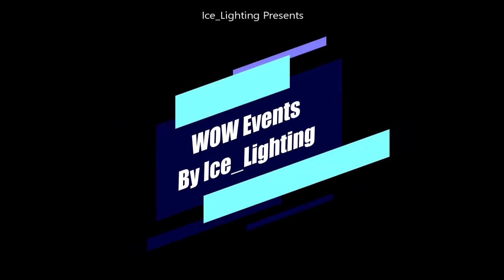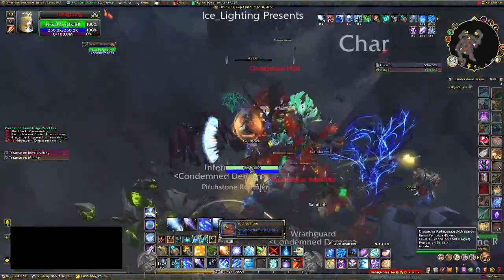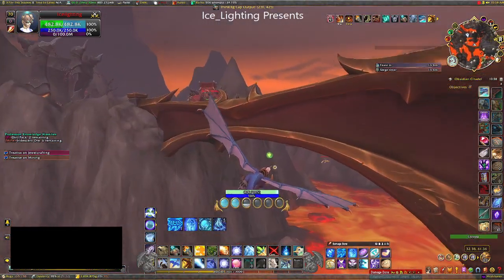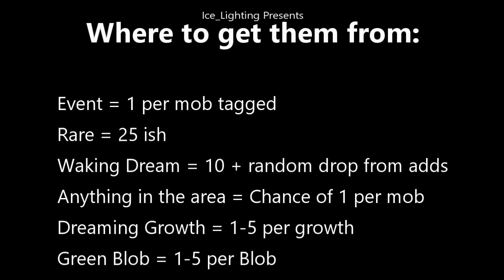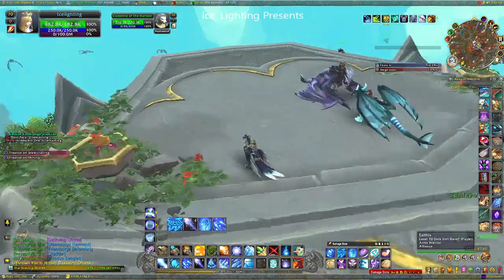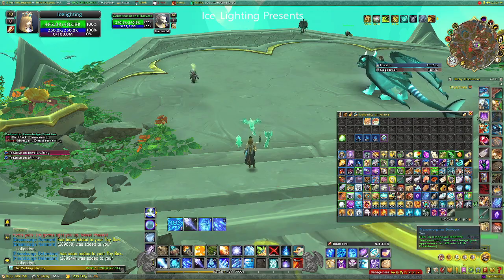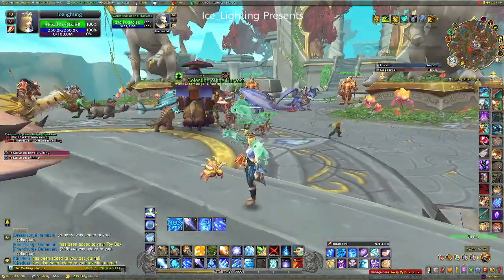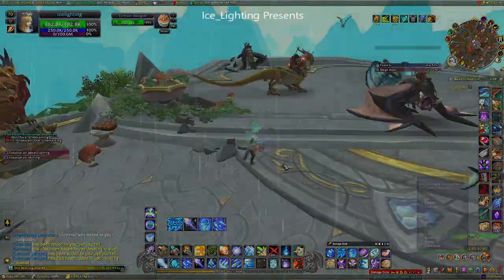Dreamsurge - Duskwing Ohuna, Cheddar, Swoglet and both Toys -What they look like/ Do - Done day one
Duskwing Ohuna,
Dreamsurge Remnant
Friendsurge Defenders
Cheddar
Crimson Swoglet

Dreamsurge Coalescence